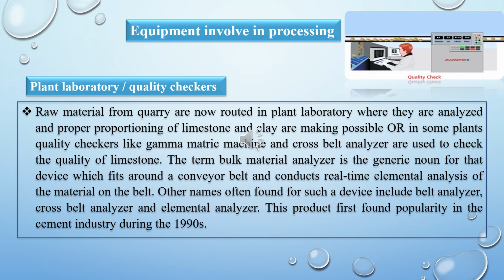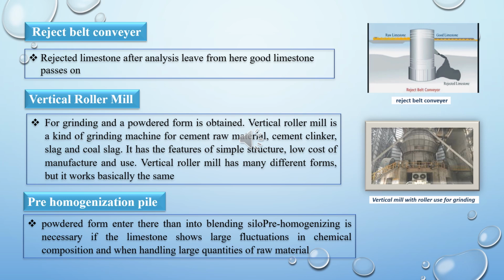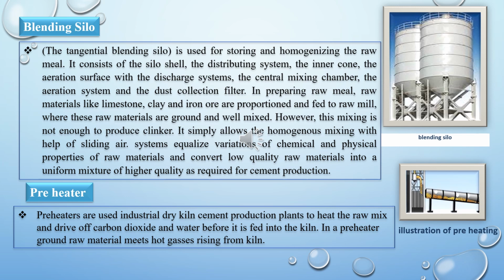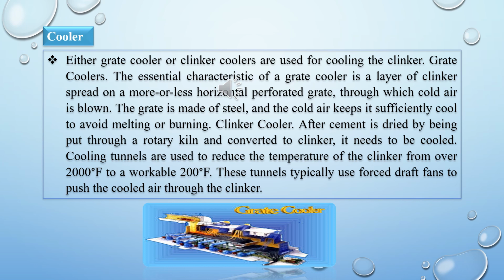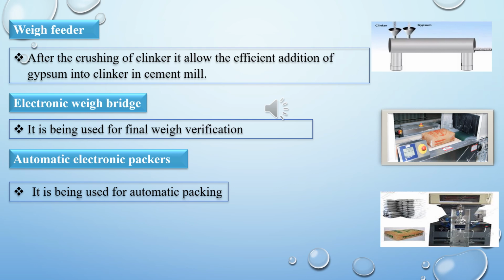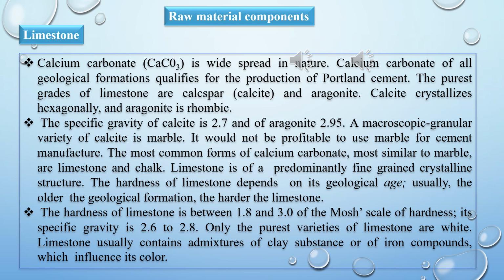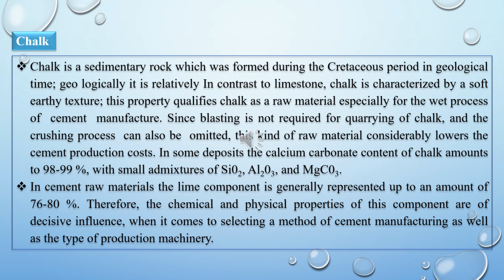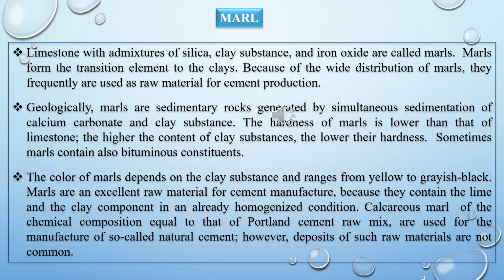BSIV ind CHEM2113 Adnan UE L#18 pptx